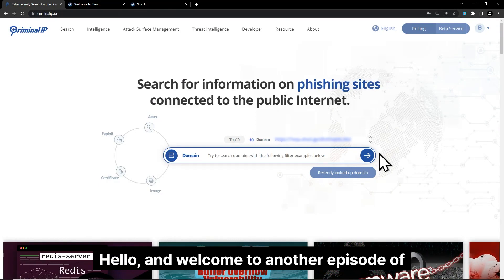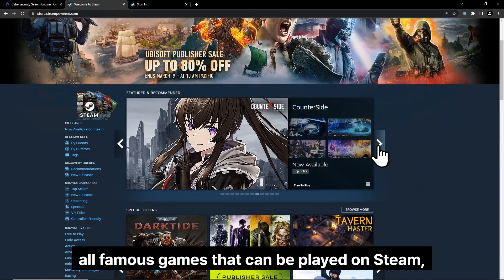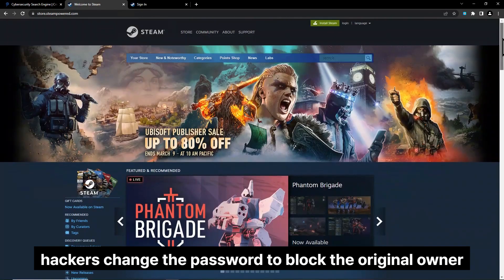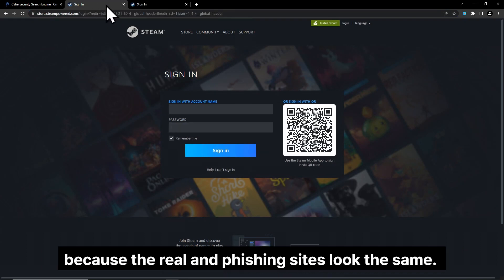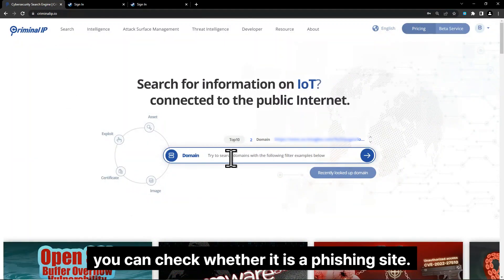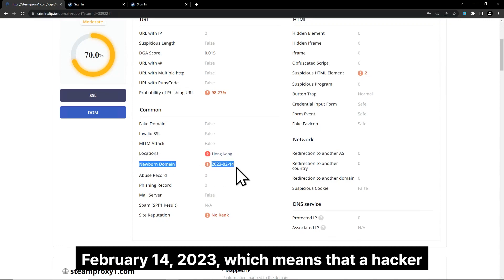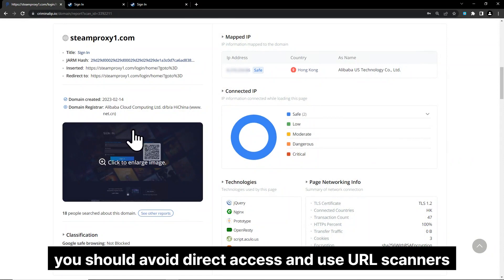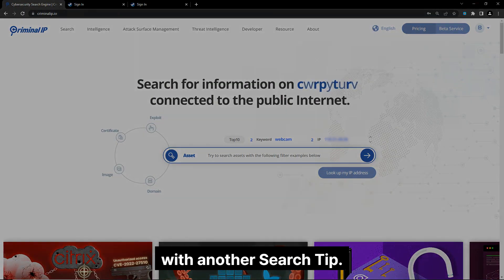Why Your Steam Account Is In Danger (Steam Community Phishing Sites)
These days, phishing sites are detailed and sophisticated to trick people into providing personal information. As one of the world’s leading gaming sites, Steam is no exception when it comes to attackers choosing it as a target for phishing websites. Steam login and community sites are two of the most gullible websites that users need to be careful of. In this video, we will be looking at one phishing site that looks the same as the real website, along with how to know whether a site is a phishing one or not.

For more tutorials on how to use other filters or analysis reports on recent security issues, check out CIP Blog